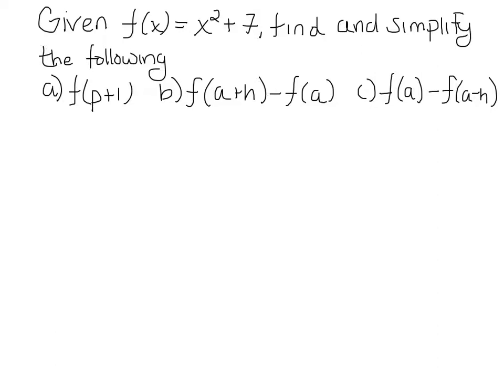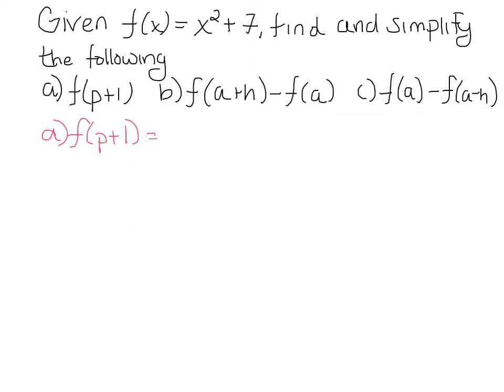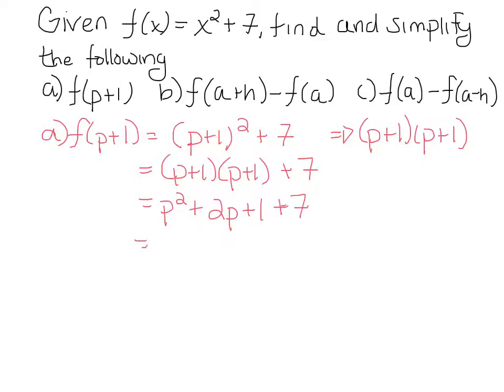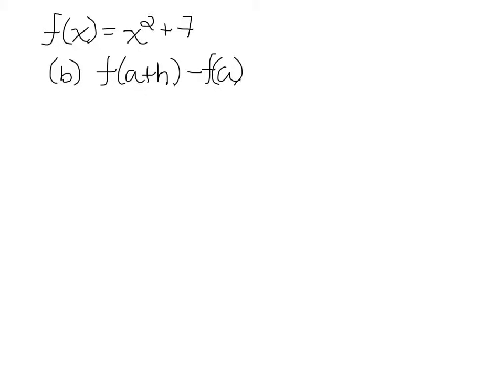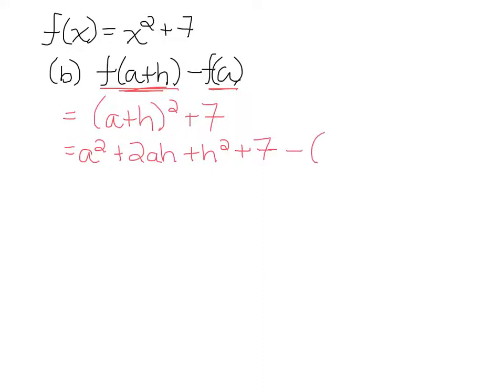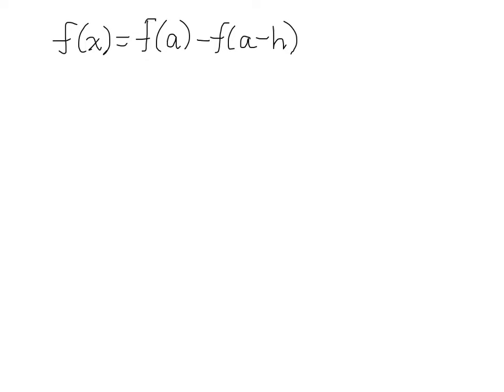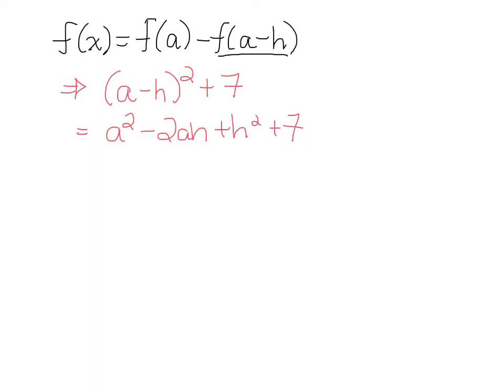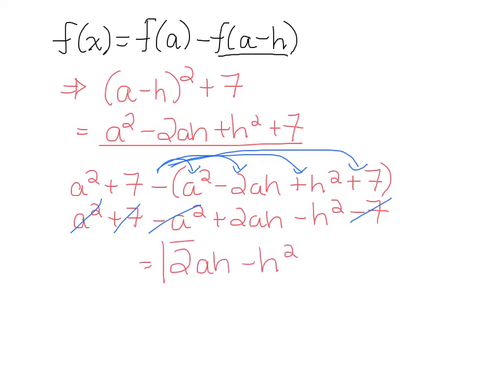Section 5.2 Simplifying Expressions in Function Notation